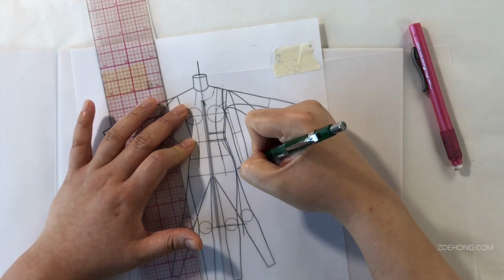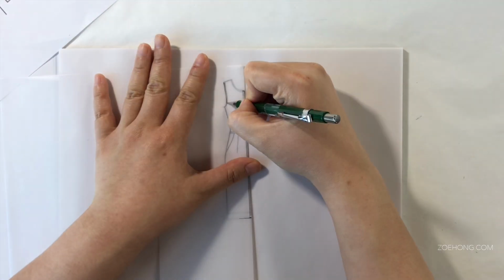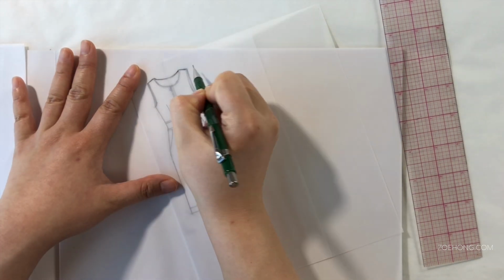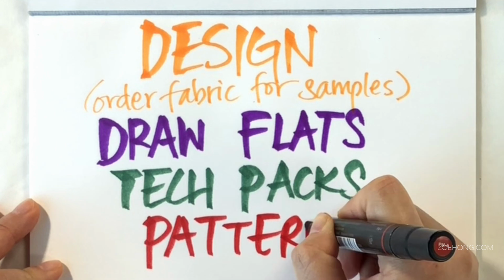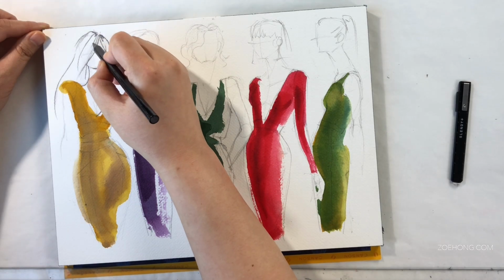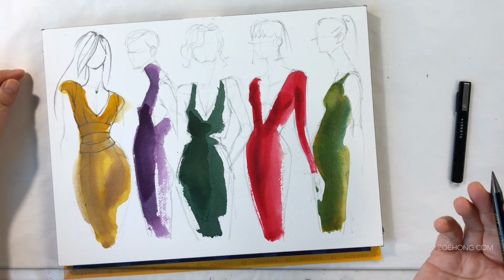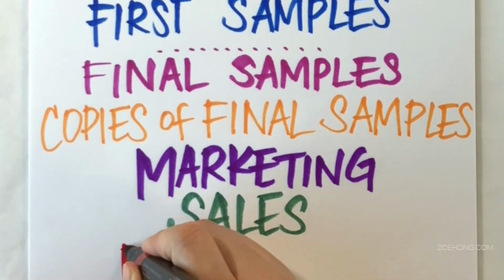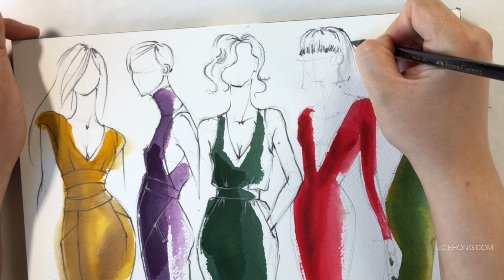How to Get Your Ideas Made Into Clothes (Starting a Fashion Company Series)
Not all samples are created equal! There are a lot of different kinds of samples and they serve many different purposes within a fashion company! This video goes over how to take a random idea in your head and go through all the steps to get it made into an actual garment you can wear! And then I go through the sampling process on the way to production.

MATERIALS USED:
Paper: Canson Heritage cold pressed 140# watercolor paper
Sketching pencil: Derwent Graphic in H
Finishing pencils: Faber Castell Woodless in 6B, General white charcoal pencil
Erasers: Pentel Clic and Seed Slendy+
Inks:
Aero Color Professional in Chromium Oxide Green Brilliant
Amsterdam Acrylic Ink in 399 (Red)
Pebeo Colorex in Yellow Ochre
Sennelier in 931 Neutral Tint (Purple)